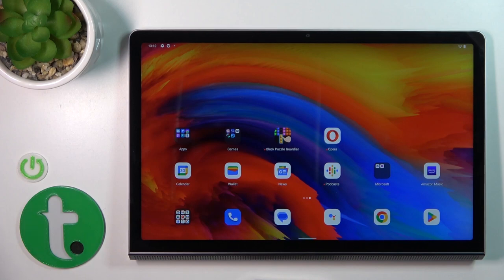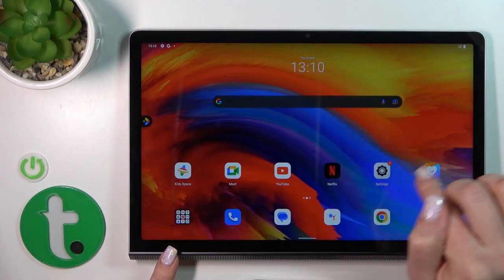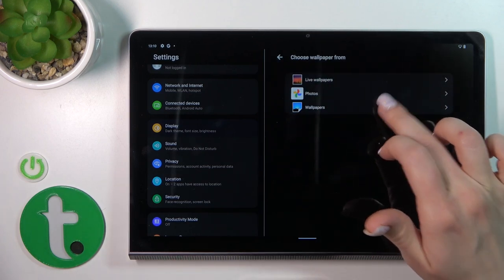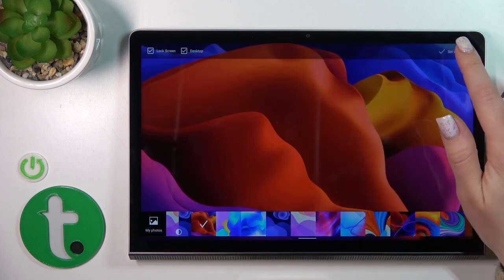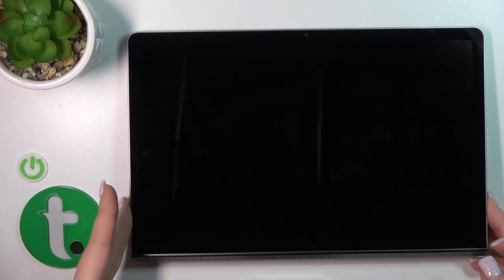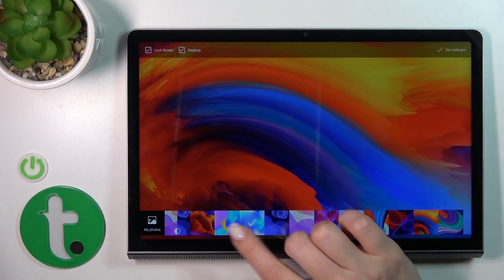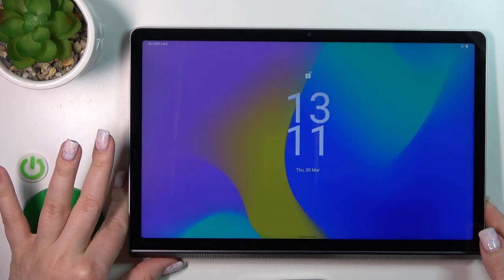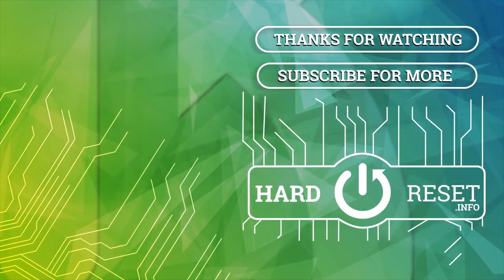How to Change a Lock Screen Wallpaper on a LENOVO Yoga Tab 11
This basic and simple video guide will showcase how you can customize the wallpapers that are set for the lock screen on your LENOVO Yoga Tab 11 tablet. Thus, if you were looking for a way to set new lock screen wallpaper on LENOVO Yoga Tab 11 device, we kindly encourage you to view this video tutorial.

How to set a custom wallpaper for the lock screen on a LENOVO Yoga Tab 11? How to modify the lock screen cover on a LENOVO Yoga Tab 11? How to customize the wallpapers on a LENOVO Yoga Tab 11?